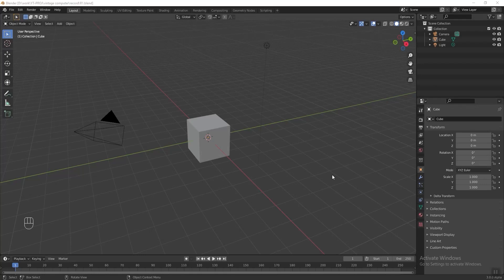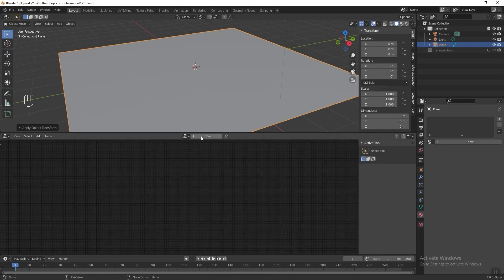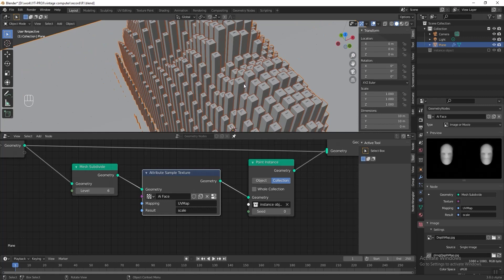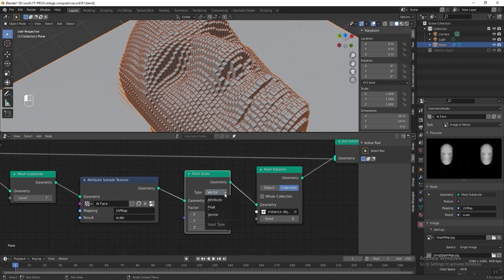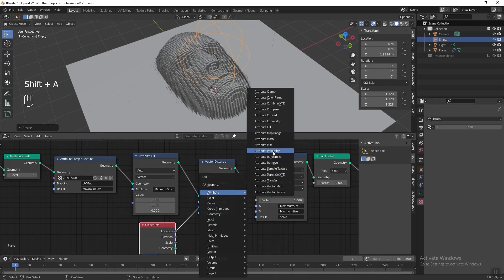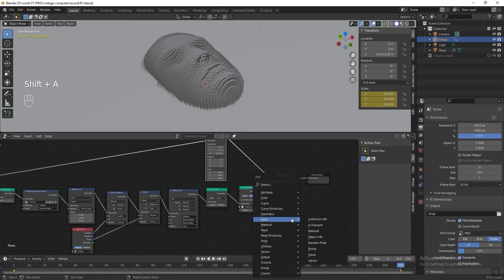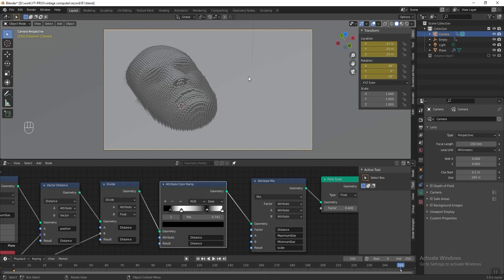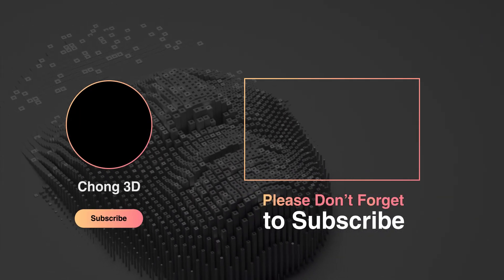Blender 3D 2.93 - Ai Face Animation using Geometry Nodes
Hi guys, in this video, i am going to share with you, how to create a cinema 4d like, Abstract Ai Face Animation using blender 3D 3.0 Alpha Version geometry node.

Below is the Blender file for this project.